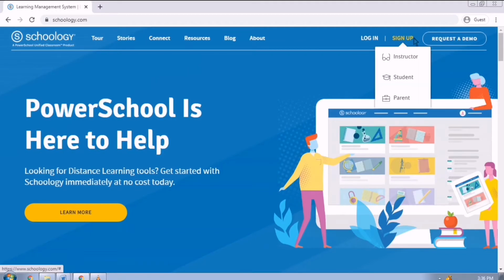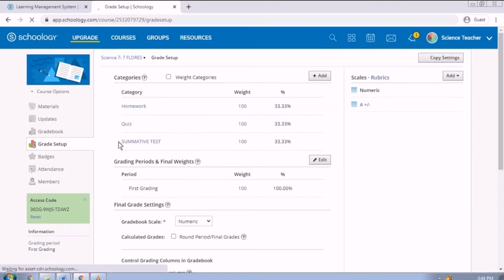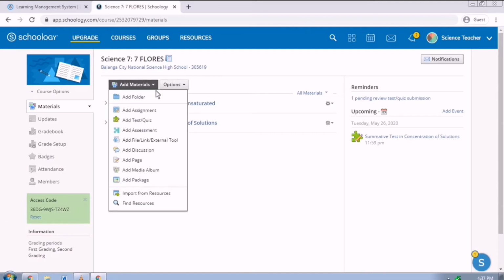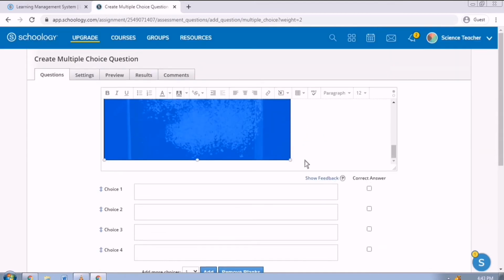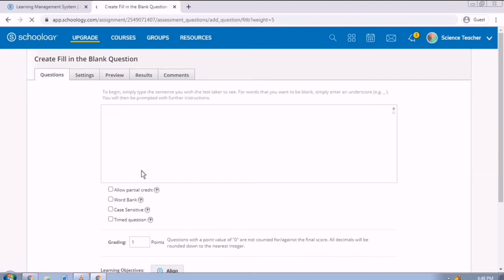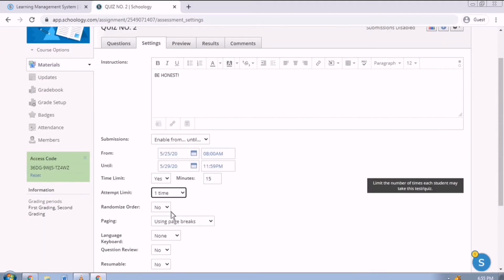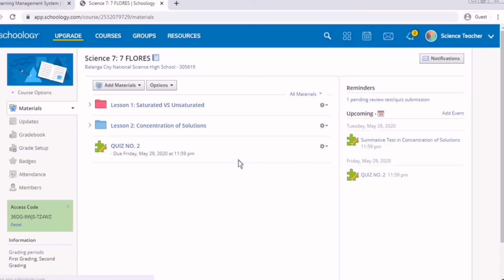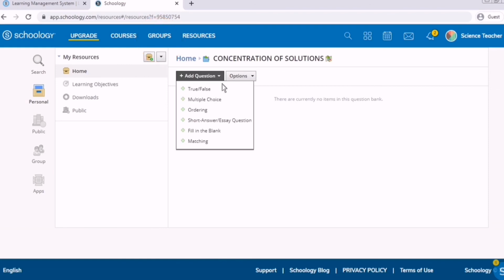Teachers Schoology Tutorial Full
Presented by: Sir Lawrence R. Baluyot